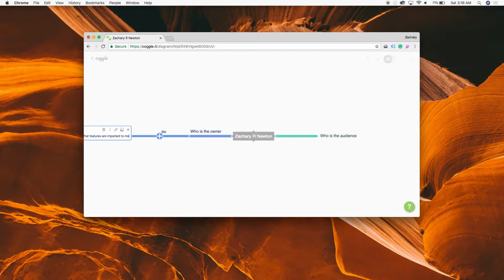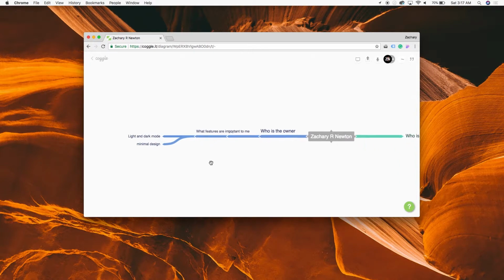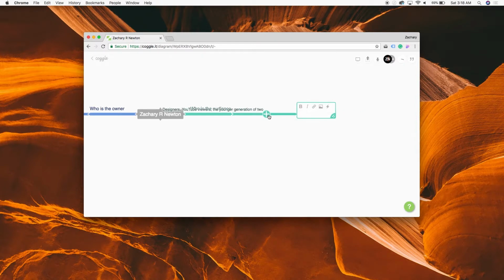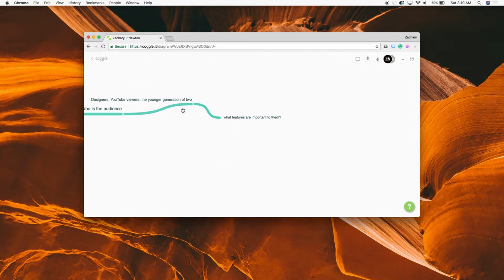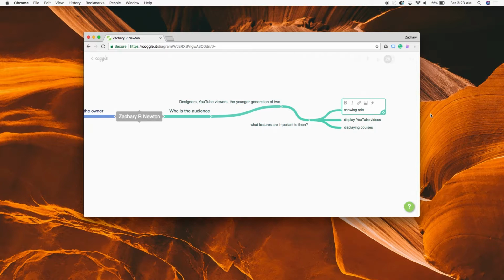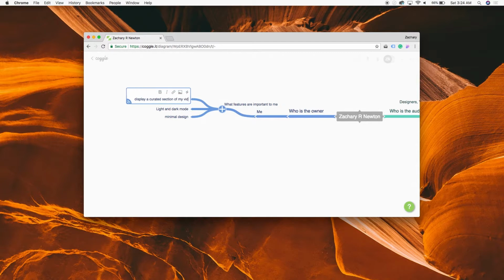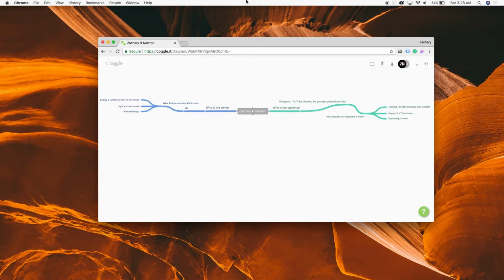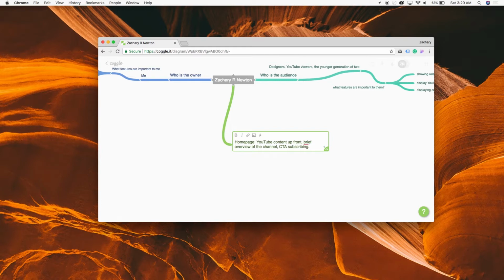Design + Code My Business Website - Mind Mapping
Today we finish the last part of this project before we can start moving into designing the website at a low fidelity. Let's go :)